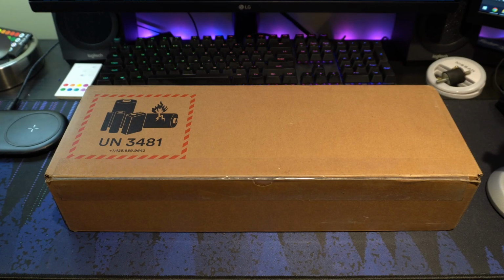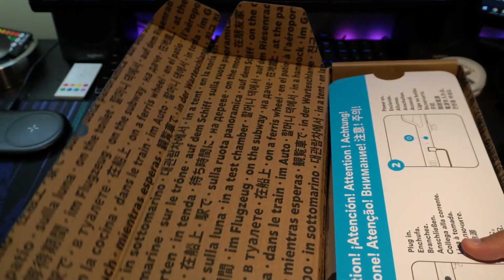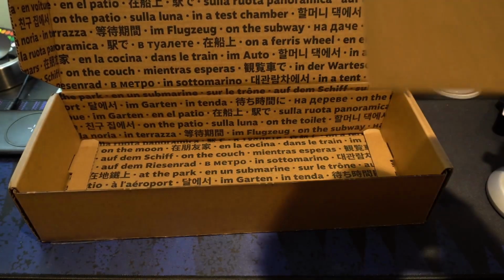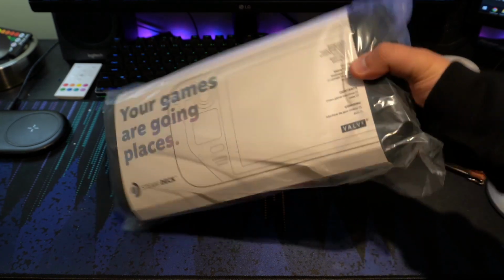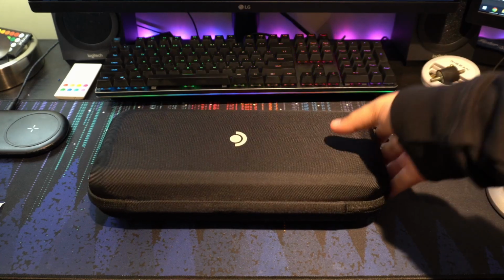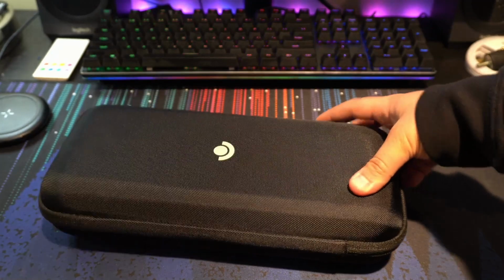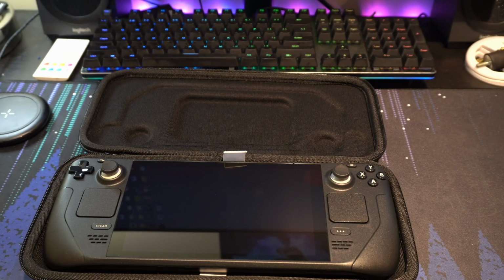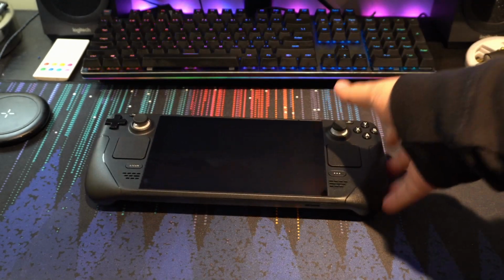Valve Steam Deck 256GB Unboxing and Overview!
Let me know what you guys think of the video and I hope you enjoy the content!